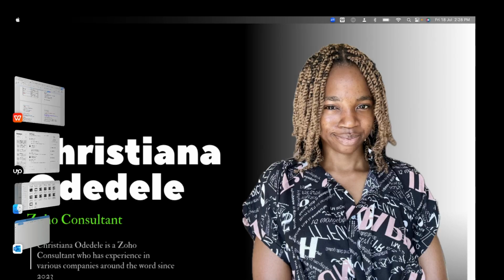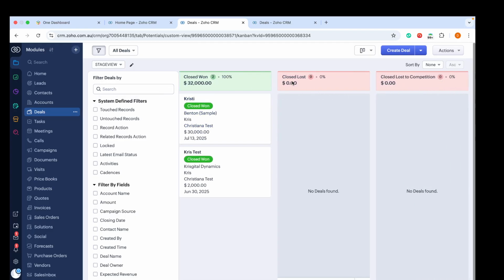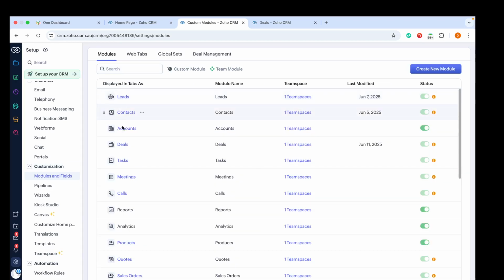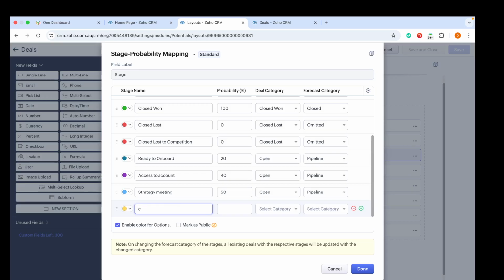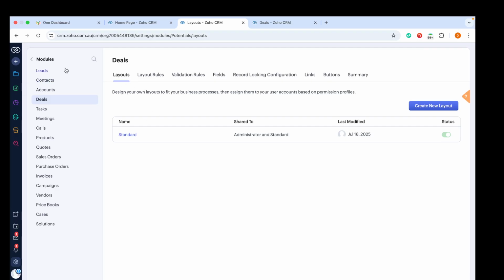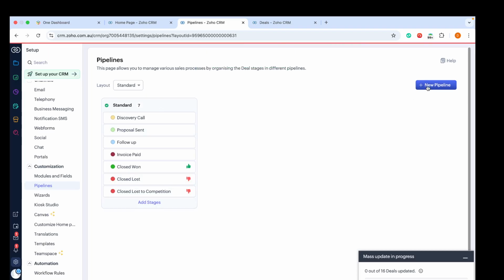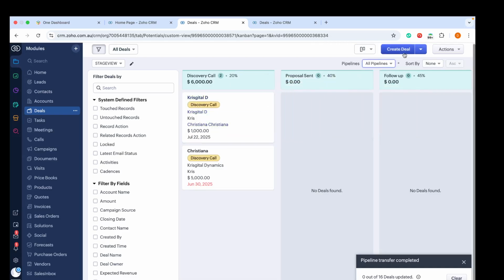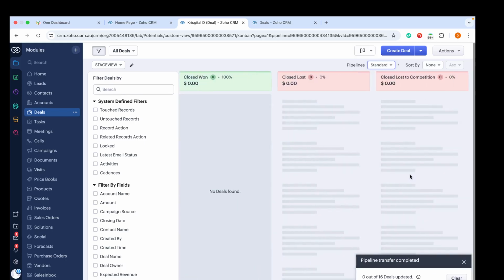How to customize your sales pipeline in Zoho CRM